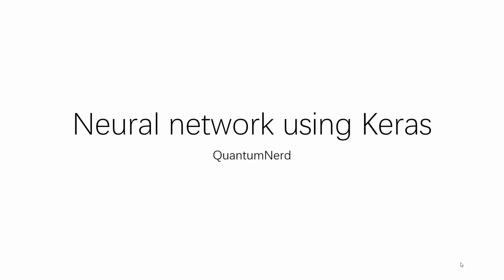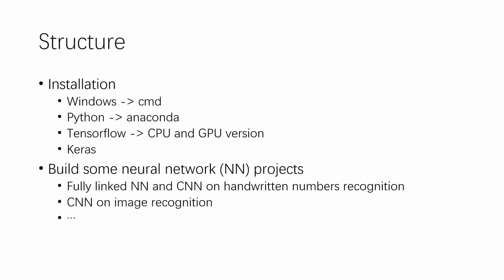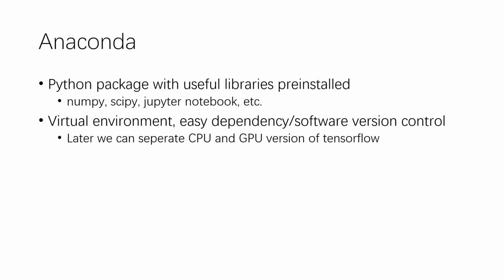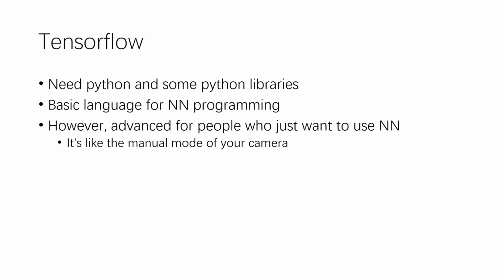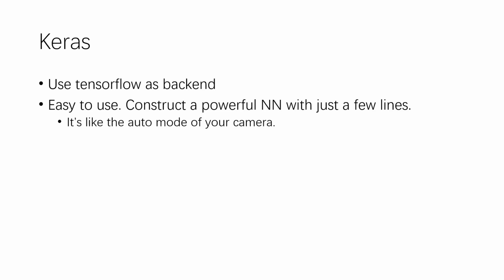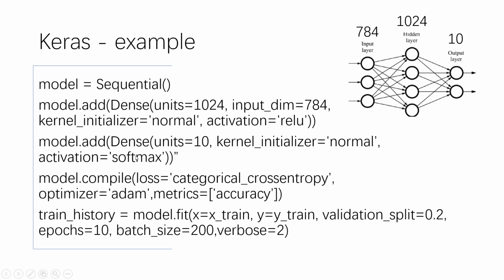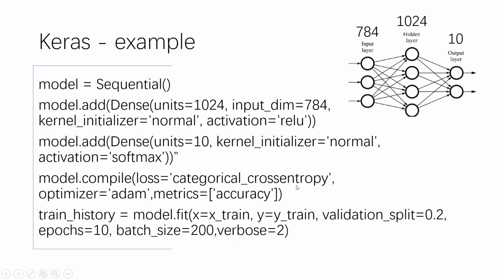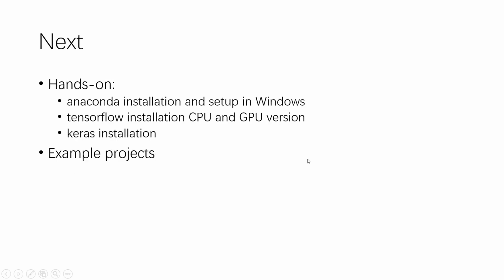Neural Network with Keras: 1_introduction: anaconda, tensorflow, keras